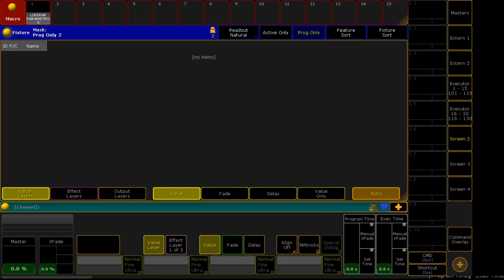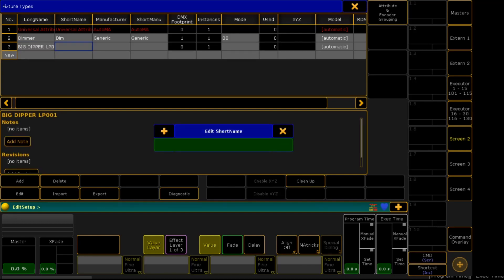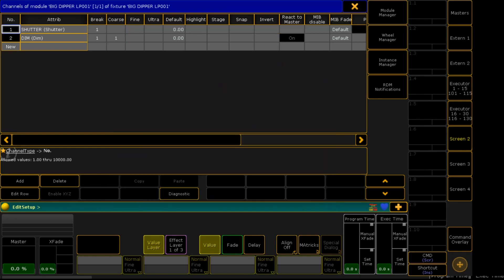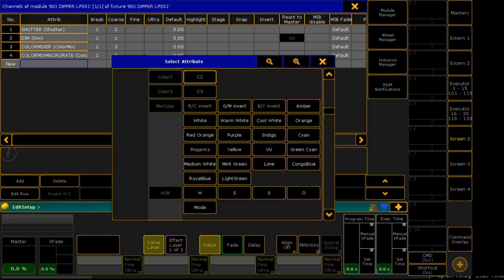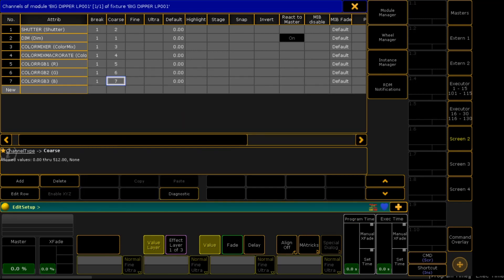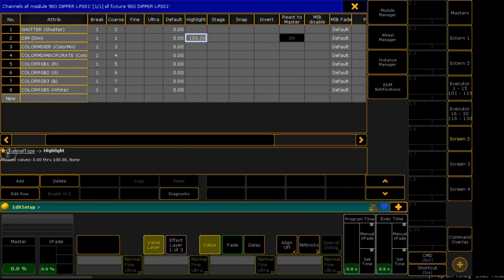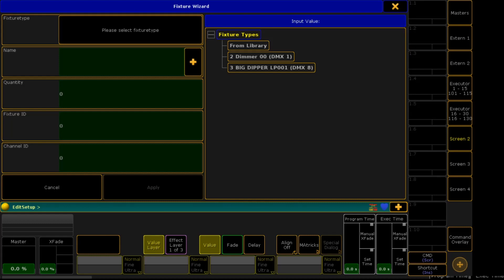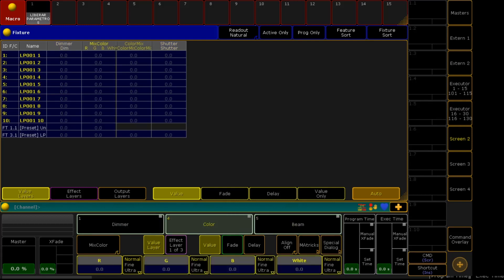Creating Custom Fixture Profile in GrandMa2 - Big Dipper LP001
In this video I am showing you how to create a custom fixture profile in GrandMa2 using a basic RGB LED Fixture Big Dipper LP001 as example.

Next Video Creating custom fixture profile using Moving Heads as example.